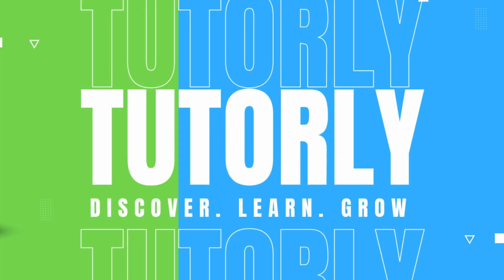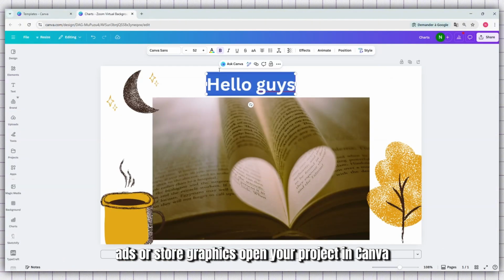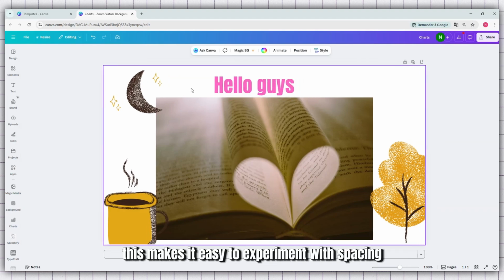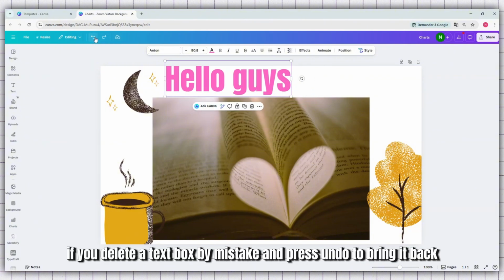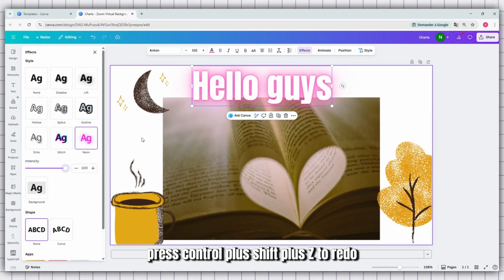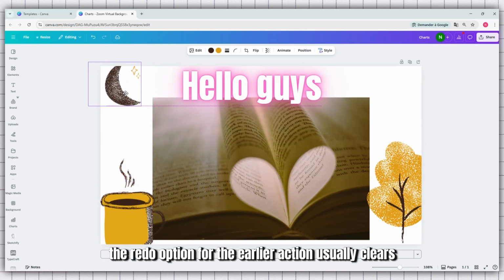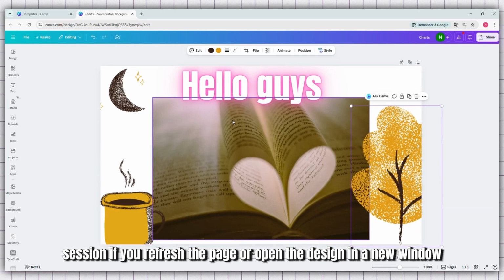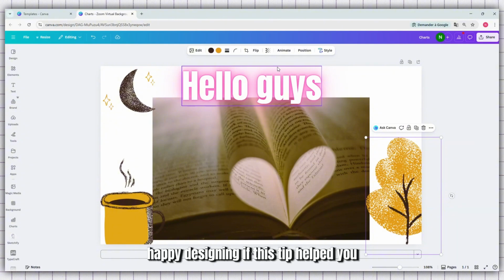How to Redo in Canva (2026 Guide)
Learn how to quickly redo your designs in Canva with this tutorial. Discover the fastest ways to recreate and revamp your designs, from editing templates to applying new styles. Whether you're a beginner or an experienced designer, this video will show you how to work efficiently in Canva and achieve professional-looking results in no time. Get ready to save time and boost your productivity with these expert tips and tricks for redesigning in Canva.